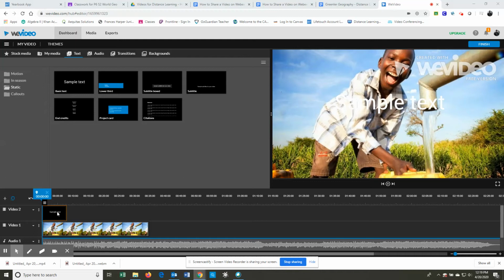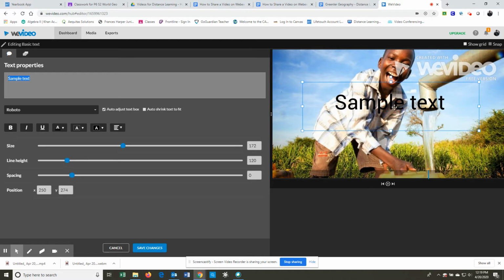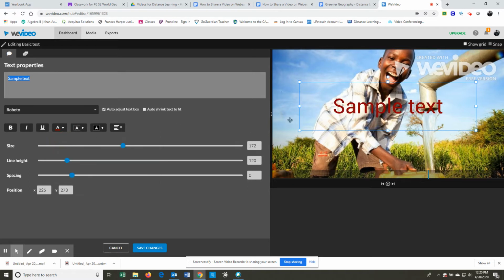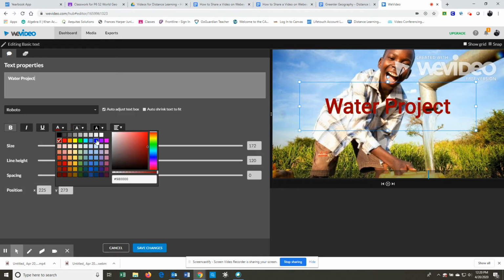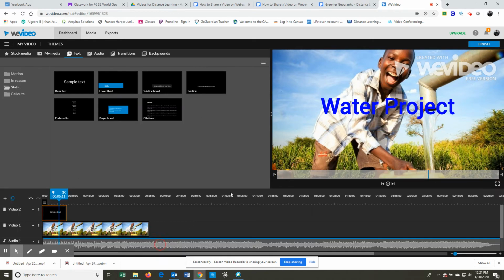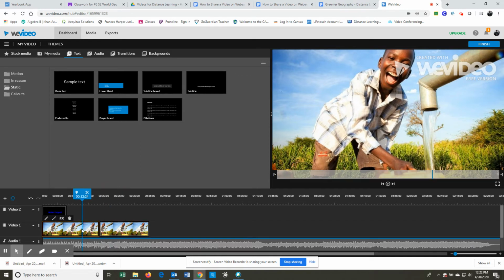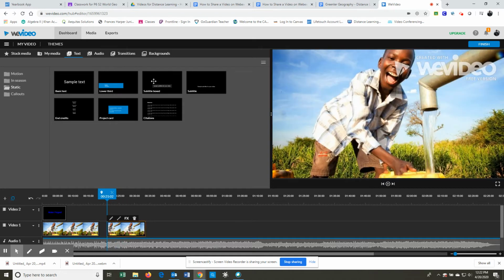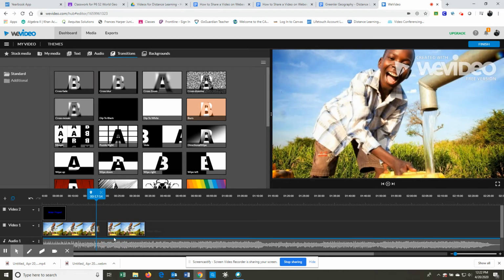How to use WeVideo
Shows the basics of how to use WeVideo.